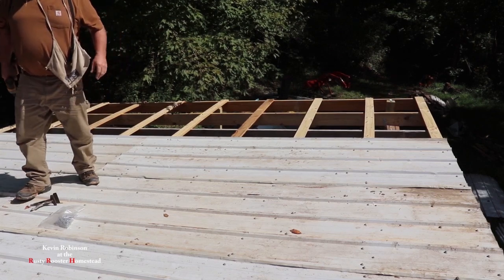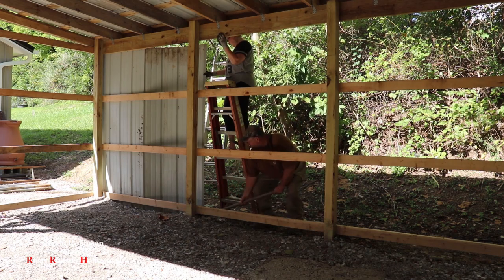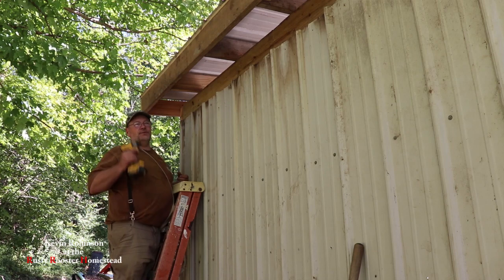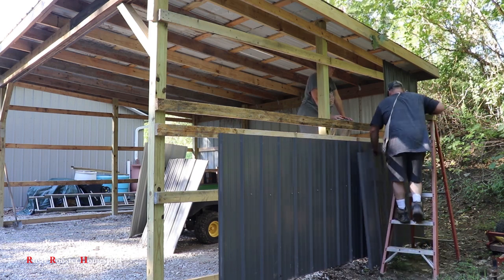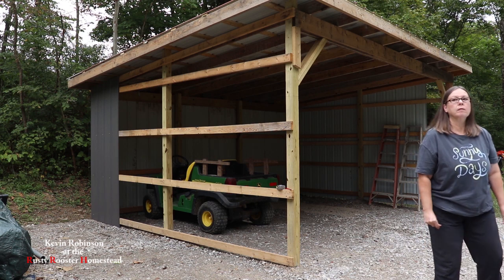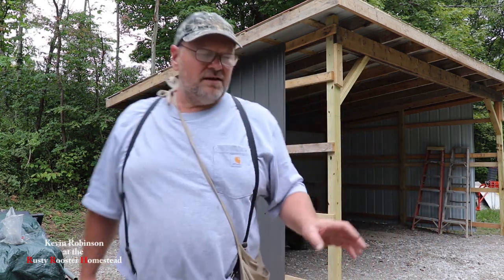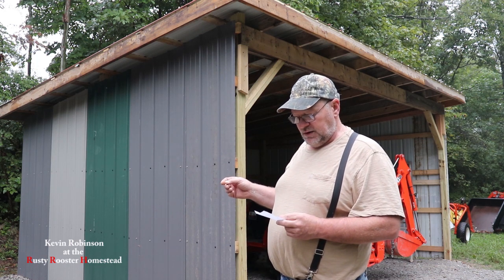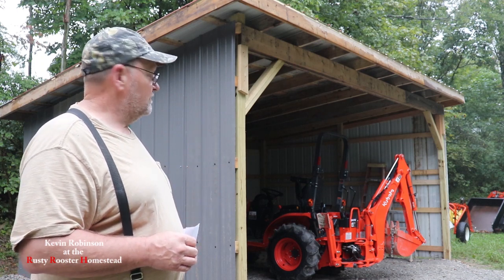tractor shed for cheap build cost part 4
This time on the Rusty Rooster Homestead the cheap tractor shed is looking good and will share the final coat I hope it's cheap.

All donations will be used to make better videos for you.

You can use this link to search Amazon.

Thank You so much for your help and support.